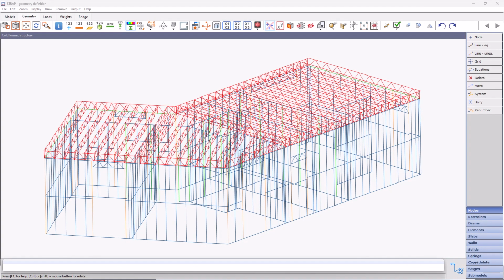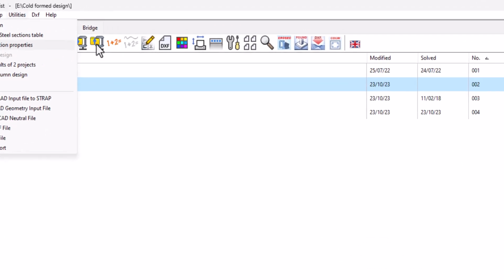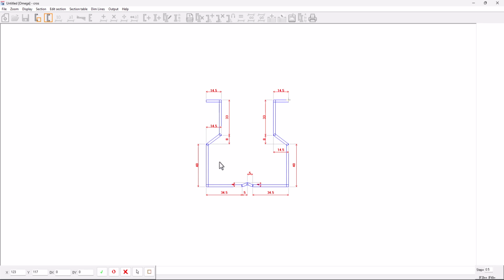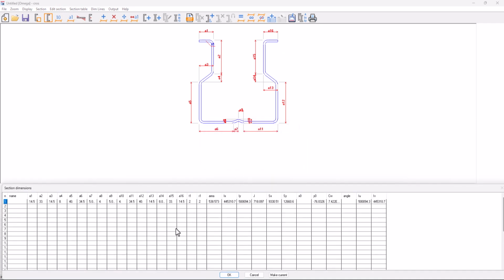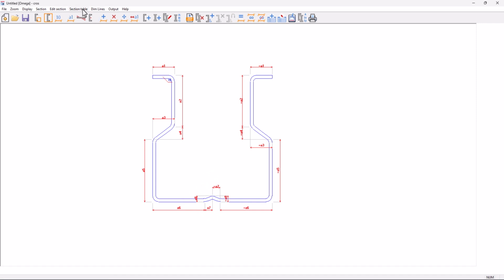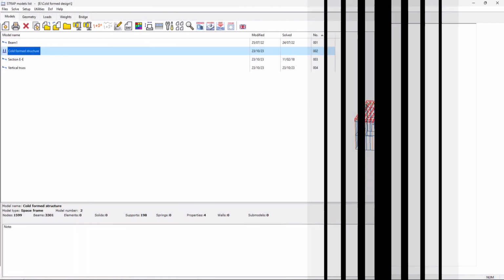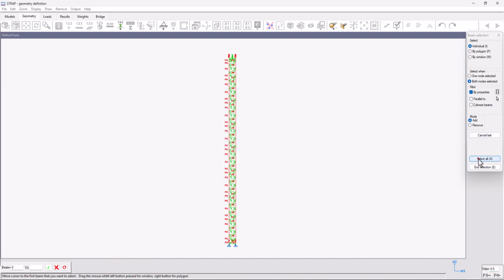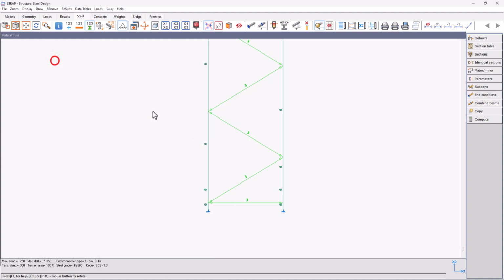Defining cold-formed sections (CROSEC) - Atir Engineering Software Development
Tutorial on how to create cold-formed sections using the CROSEC software on the STRAP system